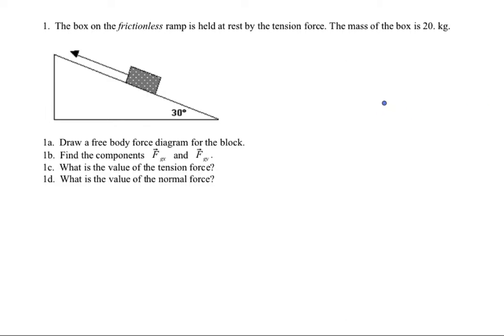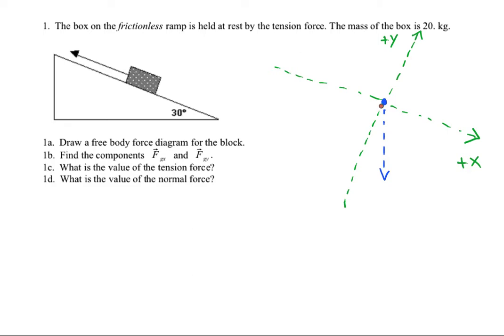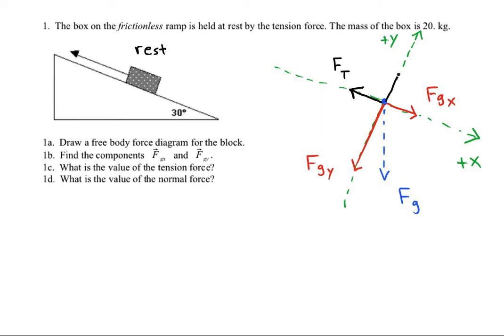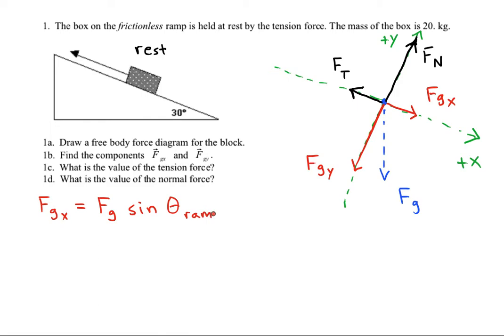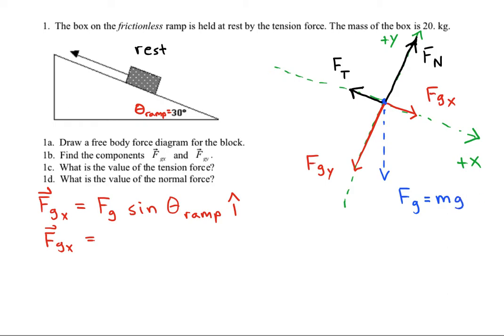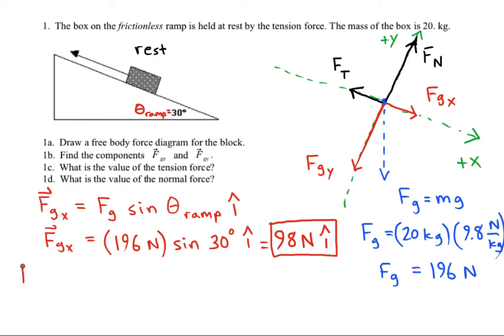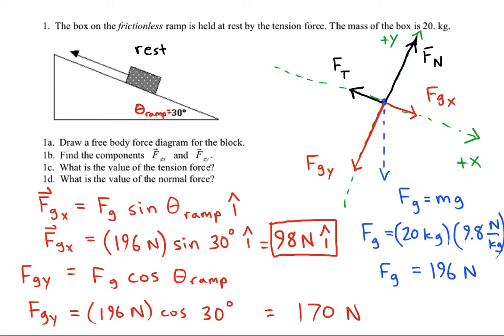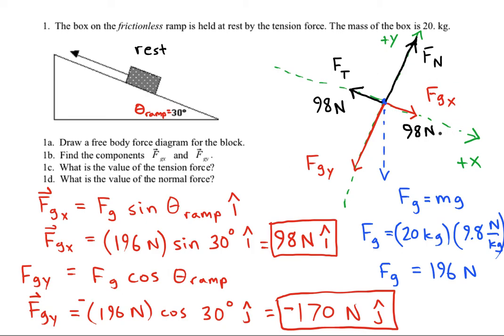Object at Rest on a Ramp